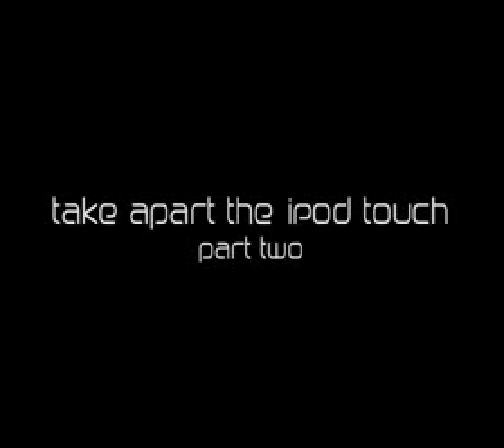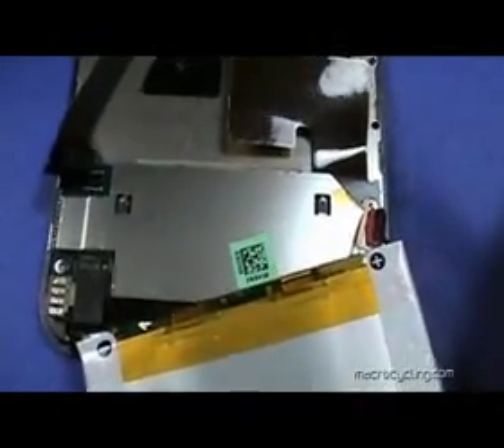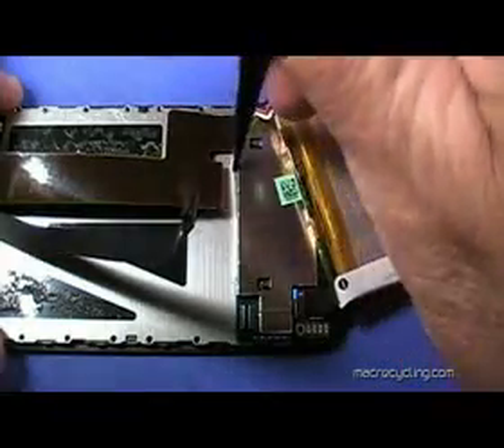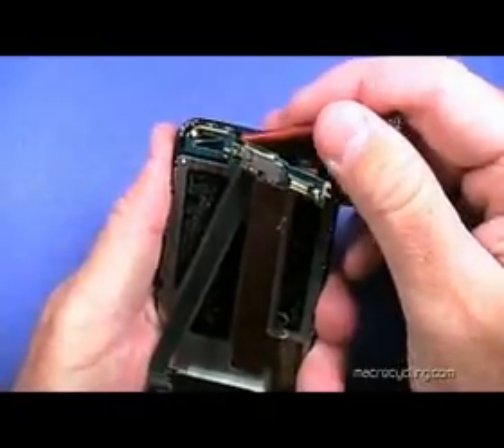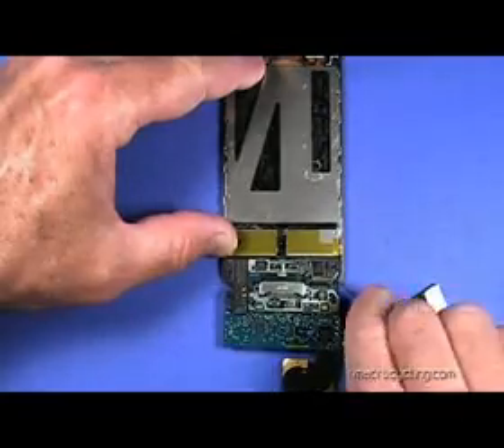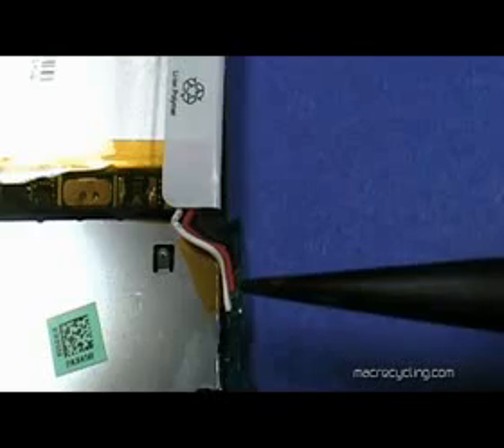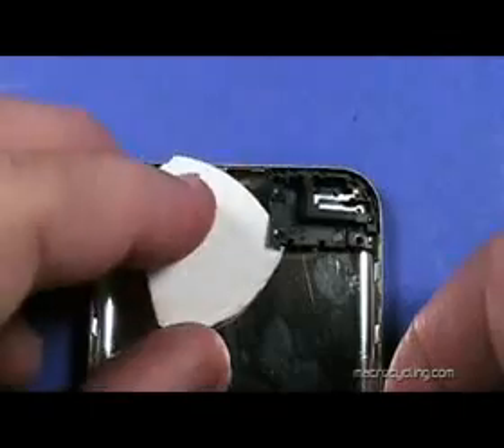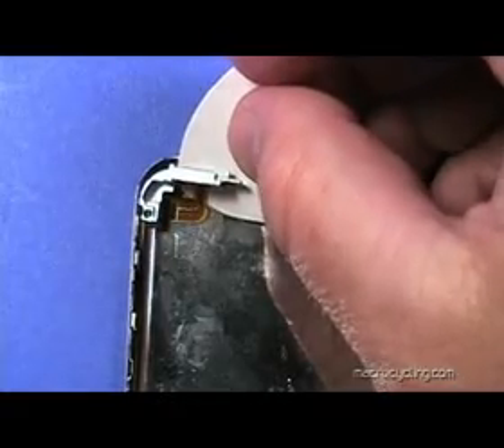iPod Touch 1st Gen Assembly Video Part 2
Tell you how to take apart iPod Touch 1st Gen.